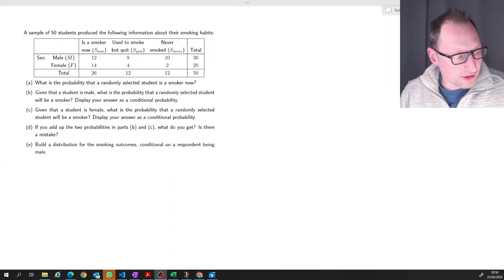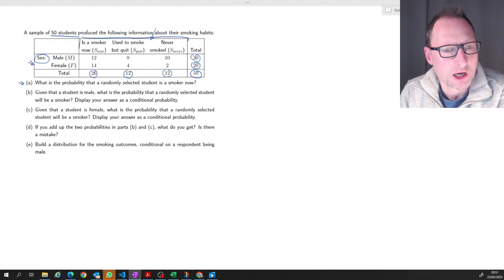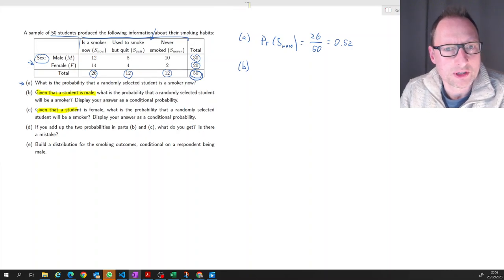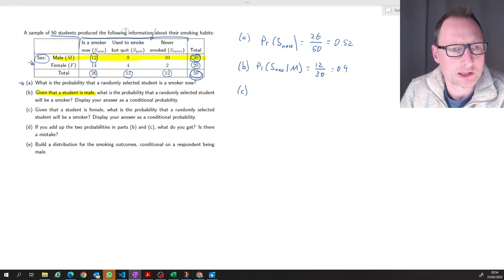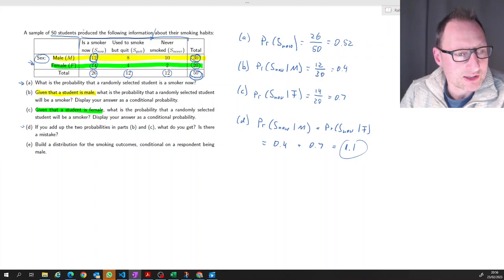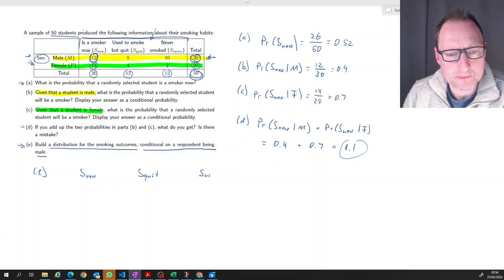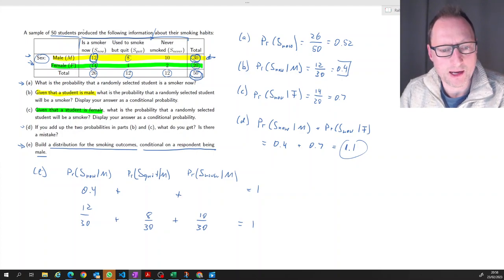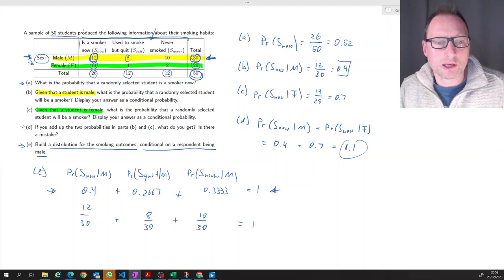Conditional Probability Example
Calculating conditional probability distributions from a joint frequency table